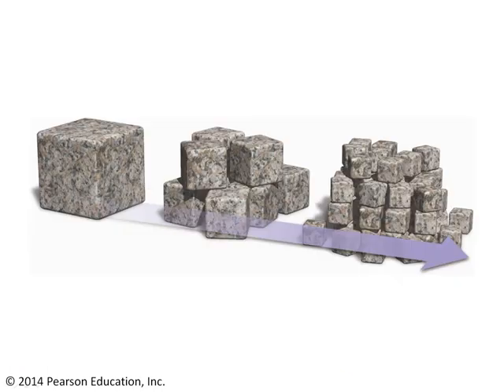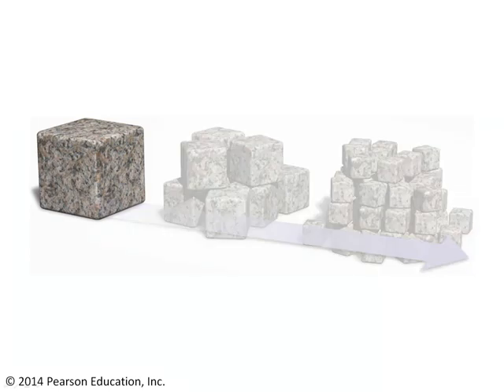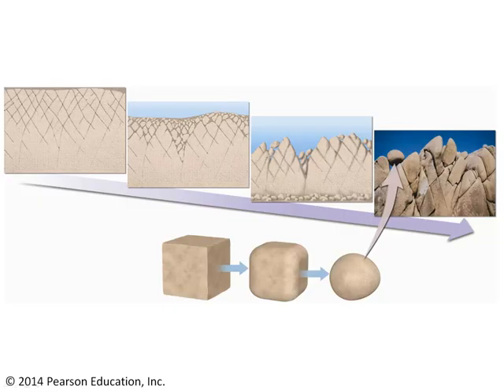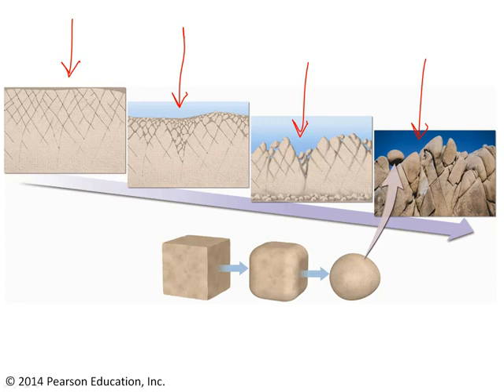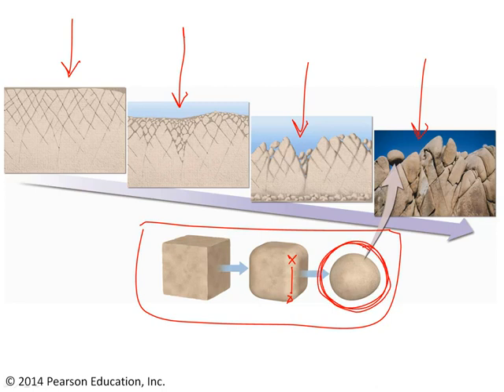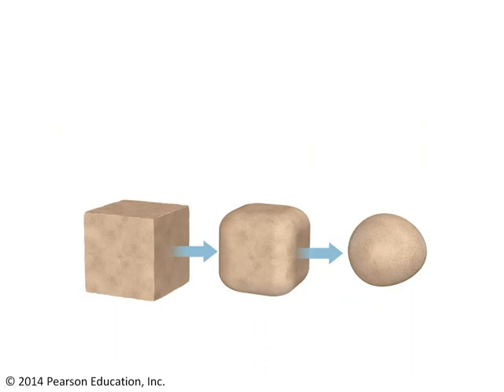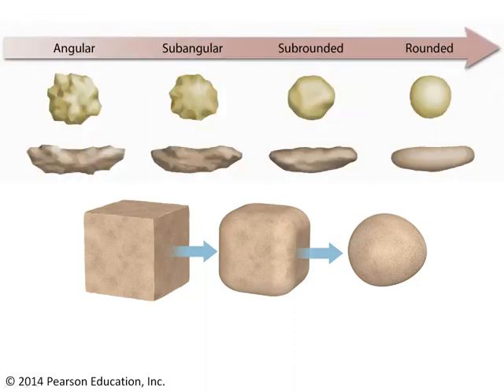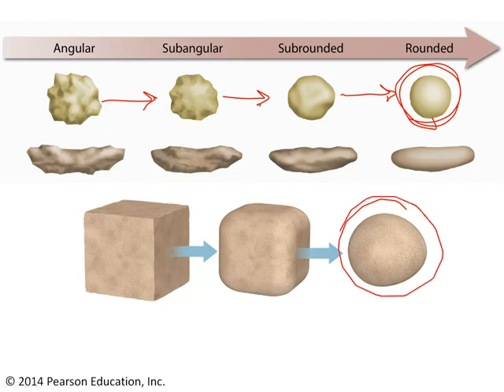The formation of rounded boulders